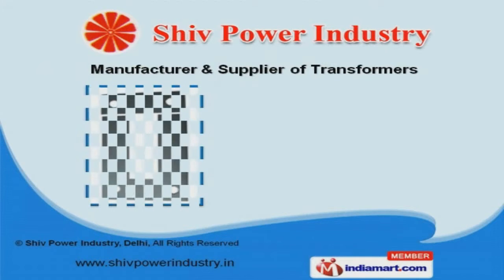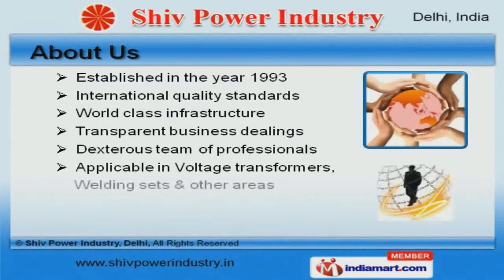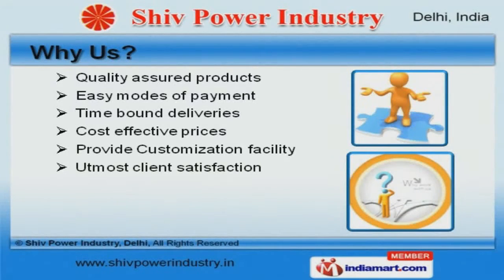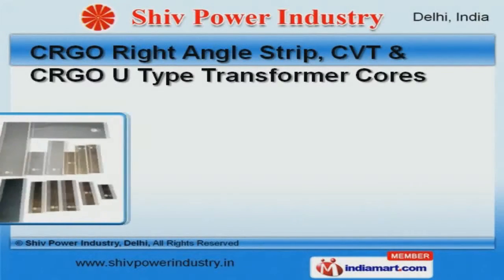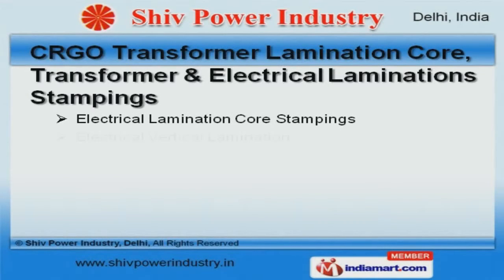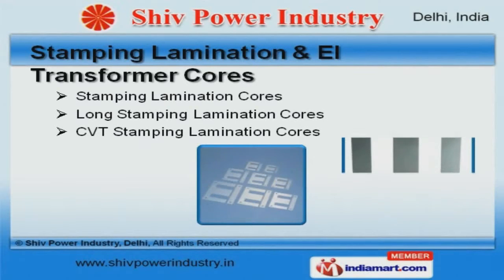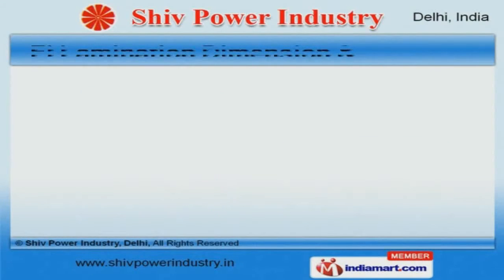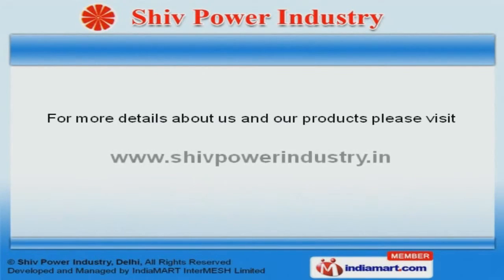Transformer Laminations by Shiv Power Industry, Delhi, Delhi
Welcome to Shiv Power Industry. Manufacturer and Supplier of Transformers. The company was established in the year 1993. Our products are applicable in Voltage transformers, Welding sets and other areas. Quality assured products, Time bound deliveries and Cost effective prices are the factors that help us to stay ahead of our competitors. We offer a wide variety of CRGO Right Angle Strip, Stamping Lamination and EI Transformer Cores. CRGO Right Angle Strip, CVT and CRGO U Type Transformer Cores offered by us are well known for their durability. We have been exceptionally able to offer our customers a range of CRGO Transformer Lamination Core, Transformer and Electrical Laminations Stampings. We also provide Stamping Lamination and EI Transformer Cores that are a class apart. Our clients can avail from us an exquisite range of UI Transformer and Transformer Cores that are highly efficient. We are one of the trusted names of the industry engaged in offering genuine quality EI Lamination Dimension and Lamination Strips.